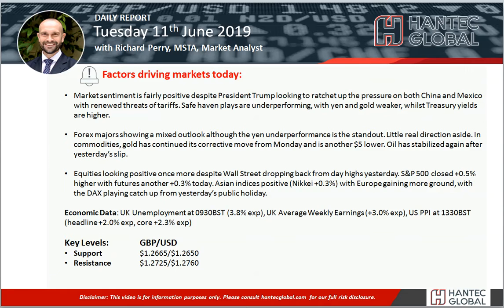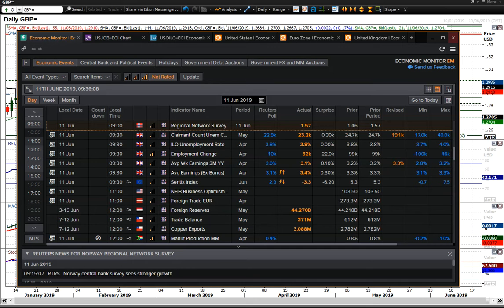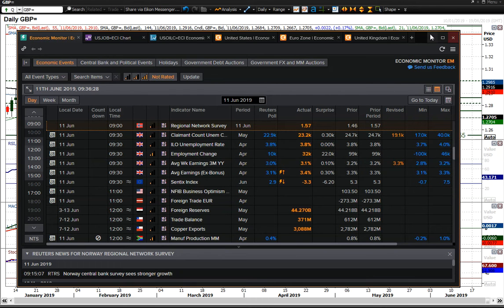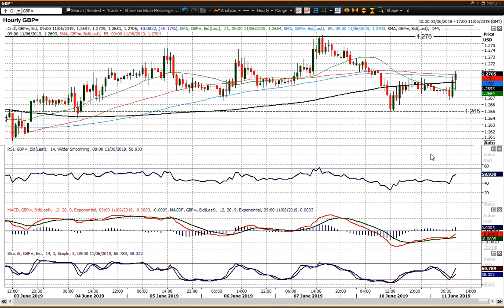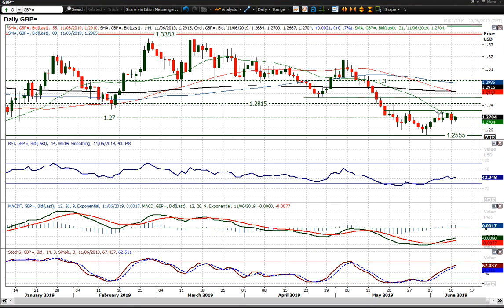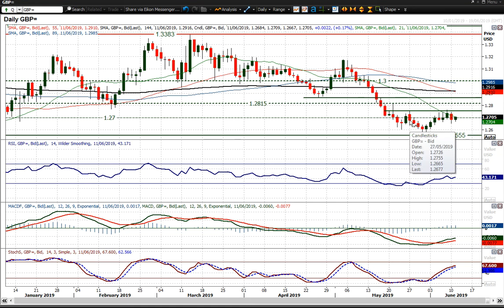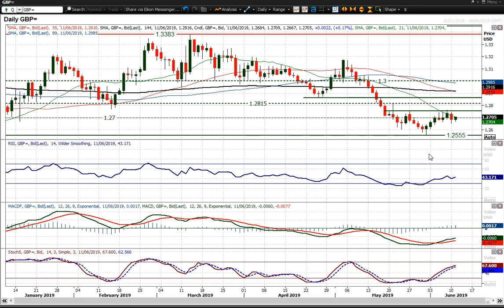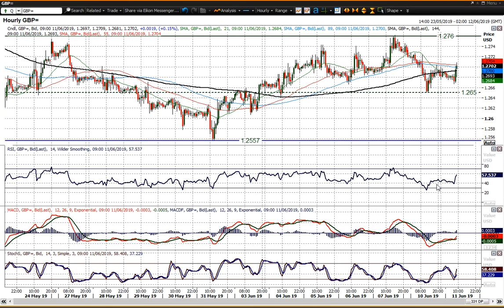GBP/USD Technical Analysis - Hantec Markets 11/06/2019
Can a recovery still develop?